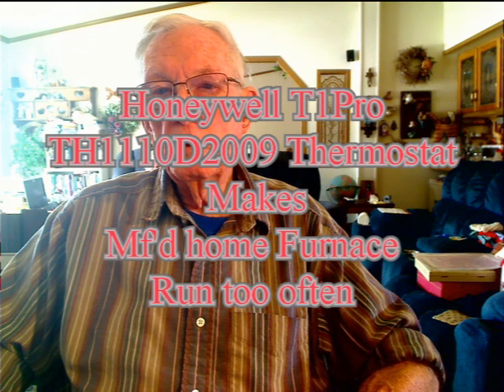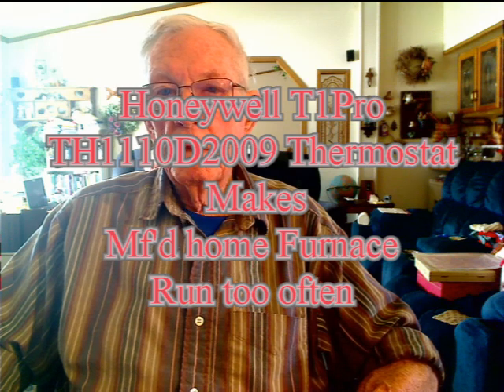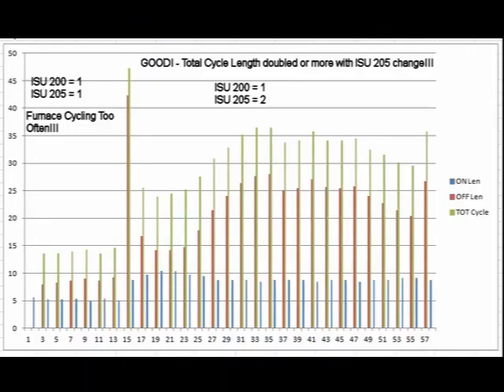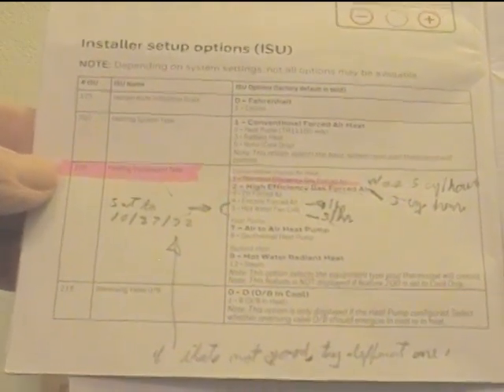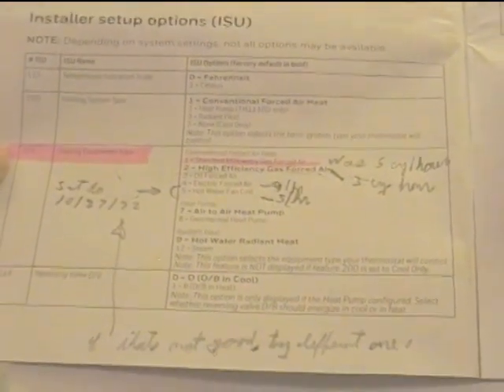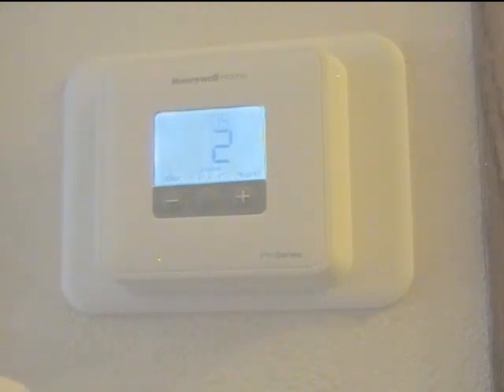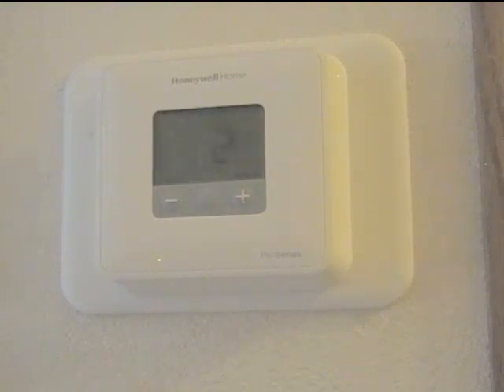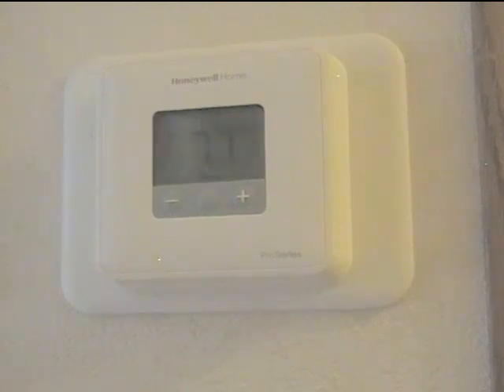Furnace in Mfr'd Home Cycles Too Often with New Honeywell T1 Pro Thermostat (Solved) Part 3 #209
Part 3- Furnace repair tech installed new Honeywell T1 Pro Thermostat when furnace failed. That wasn't the problem, but he left it in anyway. Afterward finally locating the real problem, the furnace  began to run at least twice as often as before.  This video details my solution to this high furnace cycle time problem with the type of furnace that has been often used in manufactured homes and trailer homes.  Spoiler alert: it all has to do with the more or less hidden complexity of the thermostat's design and the HVAC techs lack of understanding of how it really works.